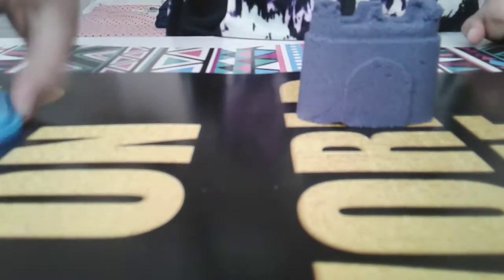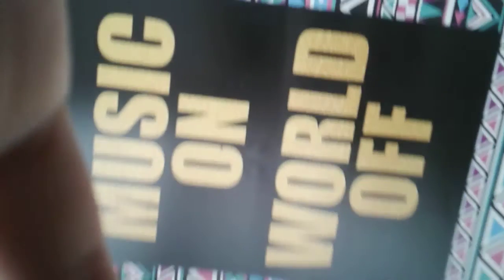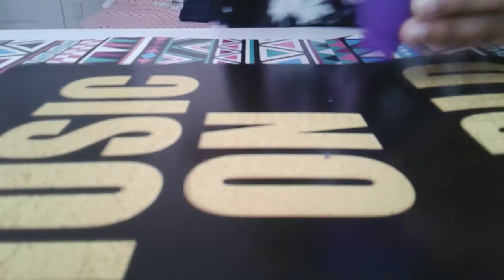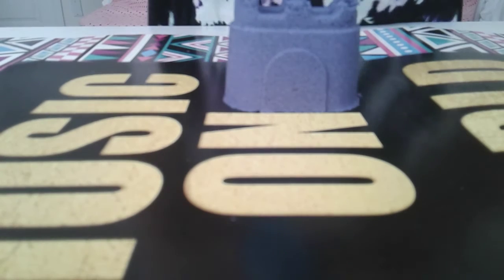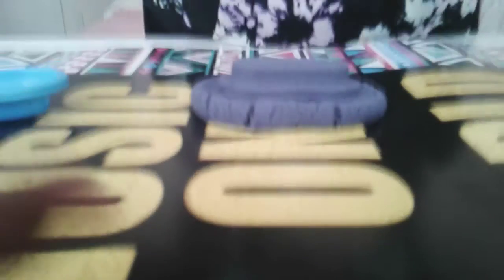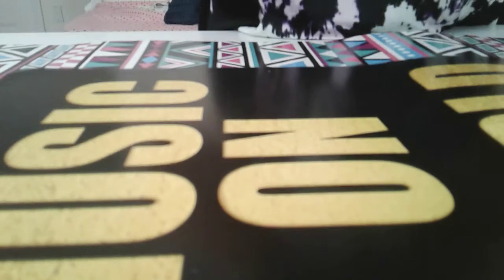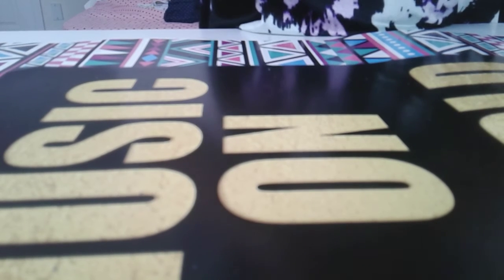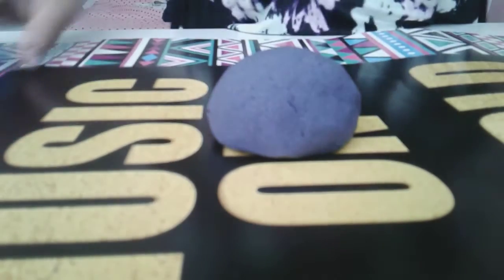Satifying kinetic sand! Sooooooooo satisfying